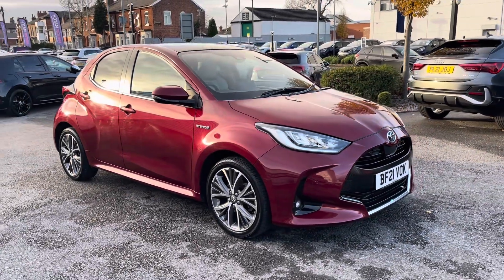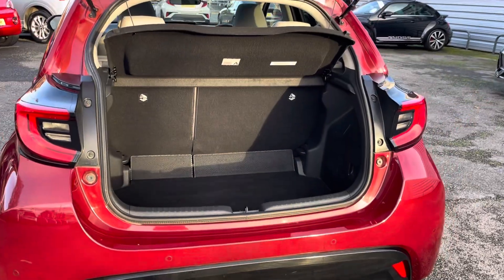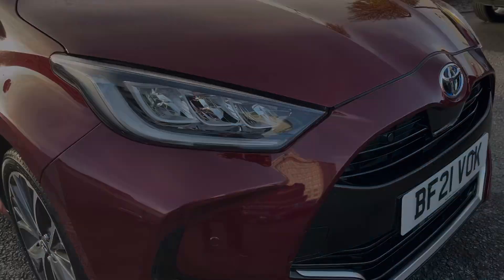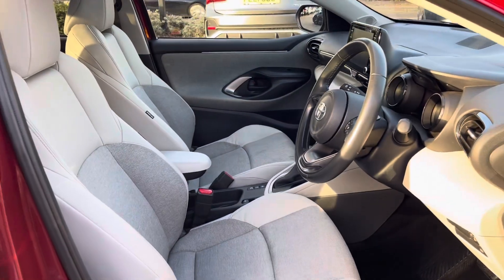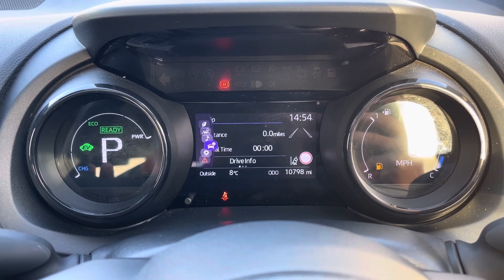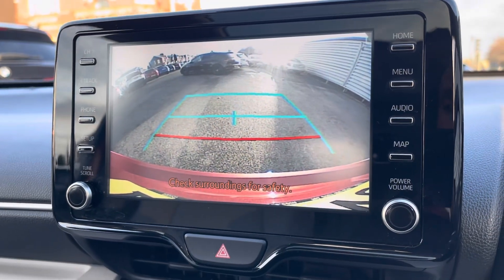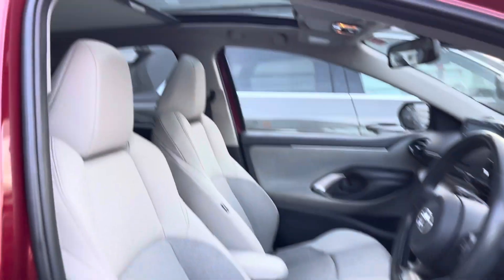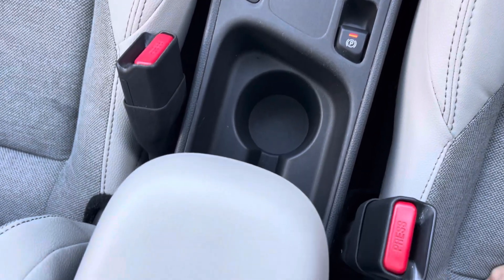Used Toyota Yaris 1.5 VVT-h Excel E-CVT Euro 6 - Motor Match Stockport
Into our stock, Toyota Yaris 1.5 VVT-h Excel E-CVT Euro 6 this  is now available for sale from Motor Match Stockport

Reg number: BF21VOK
Fuel: 1.5L Diesel/Hybrid
Transmission: Automatic
Mileage: 10,798

Some top features on this car include:
Cruise control
DAB Radio
Multi Function steering wheel
Air Conditioning
Rear Camera
Panoramic Roof